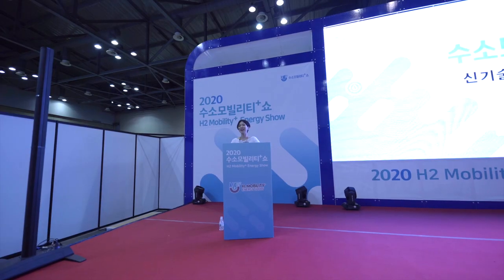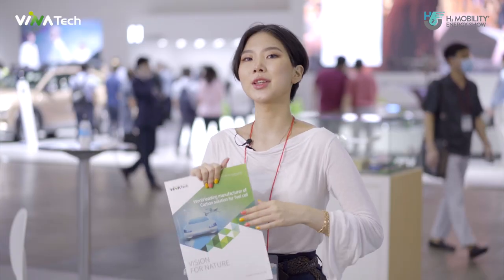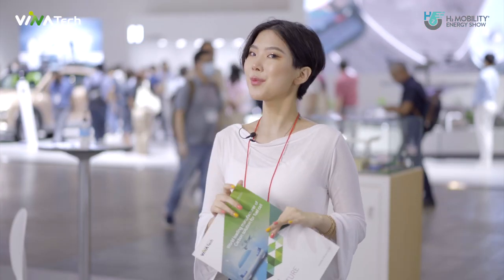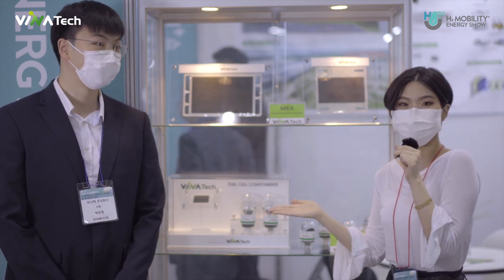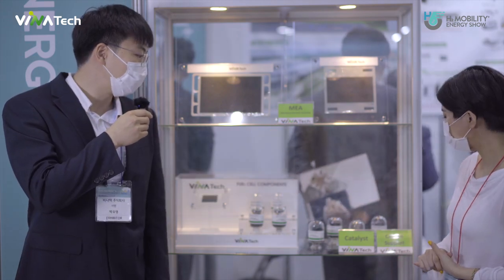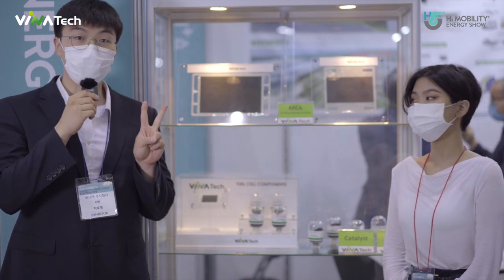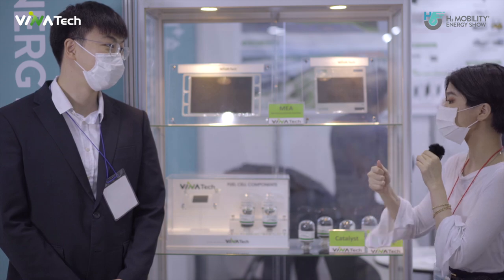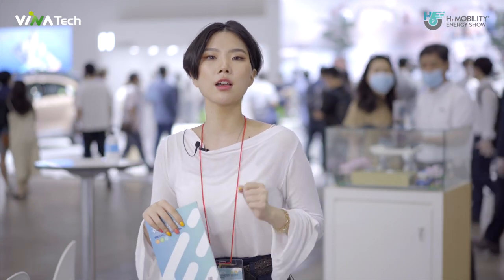2020 H2 Mobility Energy Show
For subtitles, open settings and click on the language of your choice.

VINATech established in 1999 has developed and produced Ultracapacitor and Fuel Cell Membrane Electrode Assembly, and is equipped with smart factory based production facilities with the highest level of automation in order to ensure the highest quality level.

* The drone clip shown in this video is an excerpt of a video from the Kintex official Youtube channel.